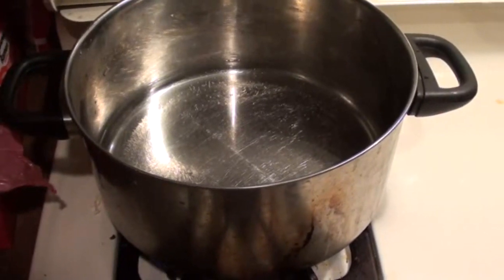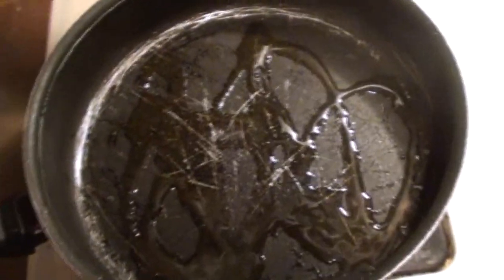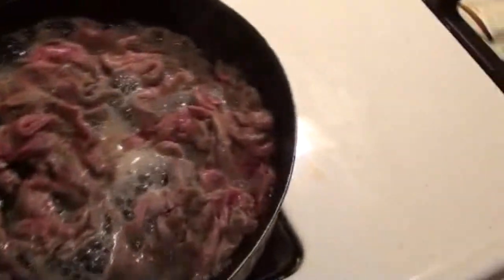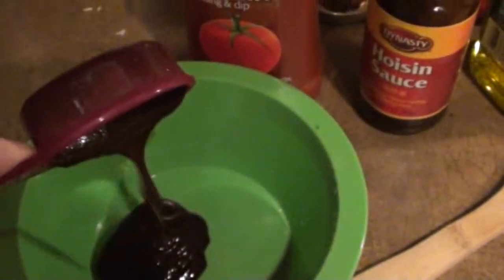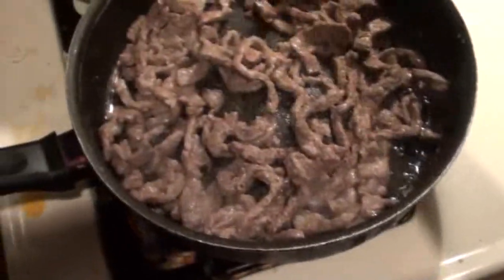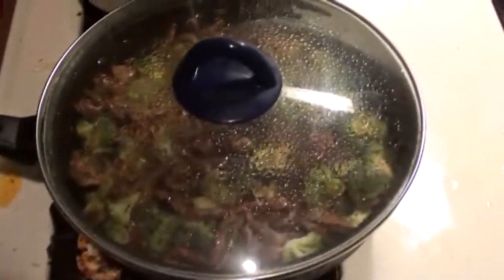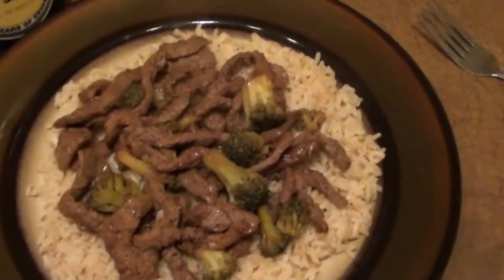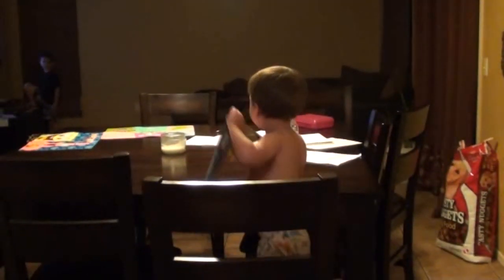Whats for dinner? Quick Beef & Broccoli & Rice Dinner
INGREDIENTS

Easy Beef and Broccoli

2 cups instant white rice, uncooked
1 Tbsp. oliveoil
1 lb. beef stir-fry strips
2 cups frozen broccoli florets
1/8 cup hoisin sauce
1/8 cup KRAFT CATALINA Dressing
Salt & Pepper